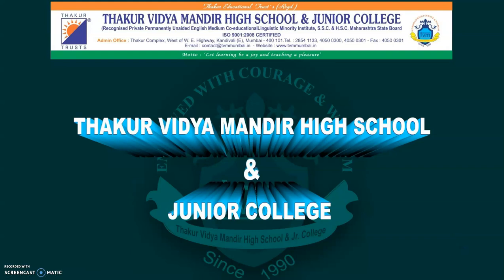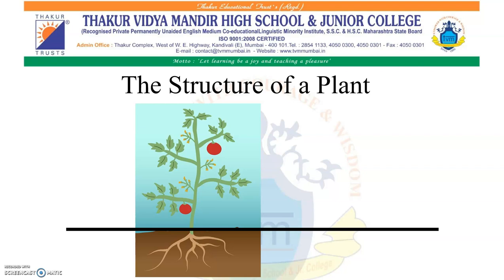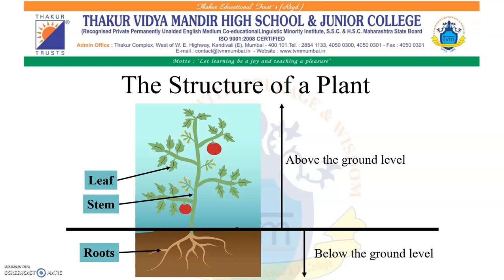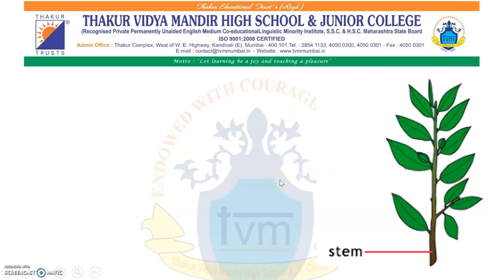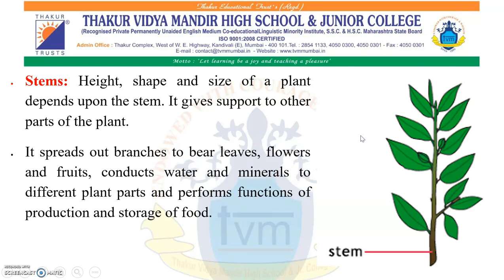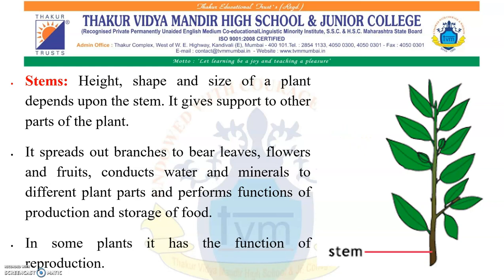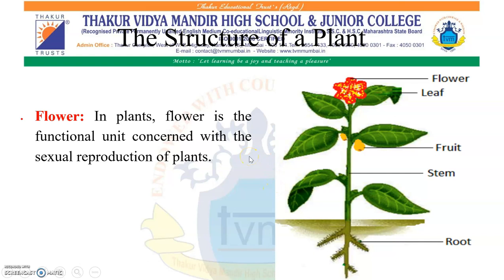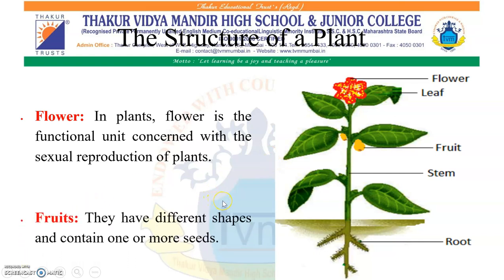TVMHS Std.6 Science Chp.3 : DIVERSITY IN LIVING THINGS...(Part 2) By Ms. Hemlata Sethia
Std.6 Science Chp.3 : DIVERSITY IN LIVING THINGS AND THEIR CLASSIFICATION (Part 2)
Made by : Ms. Hemlata Sethia